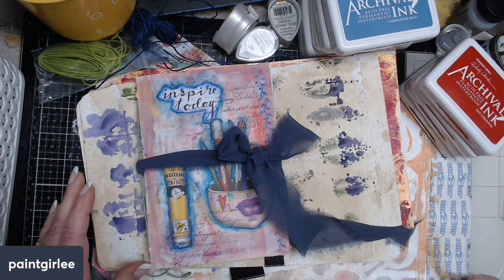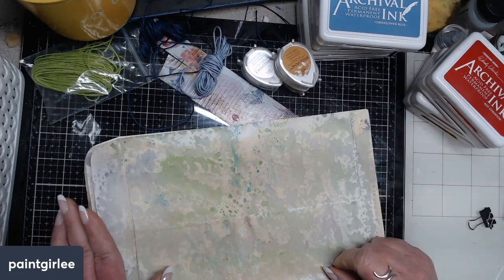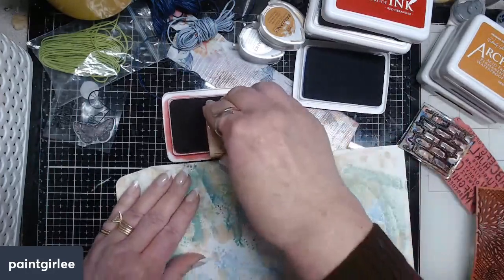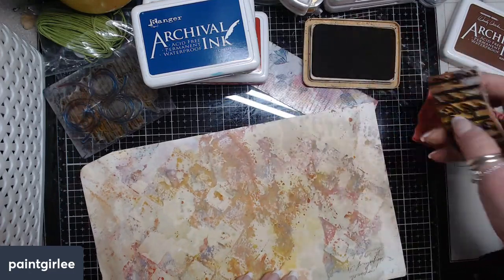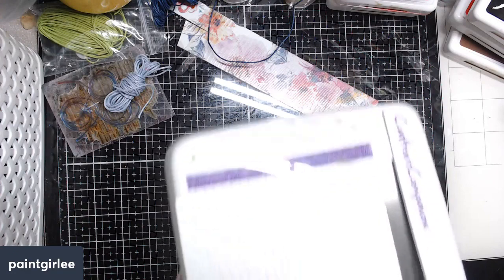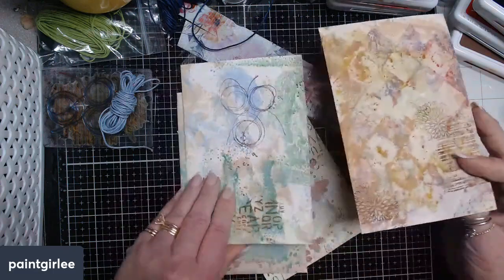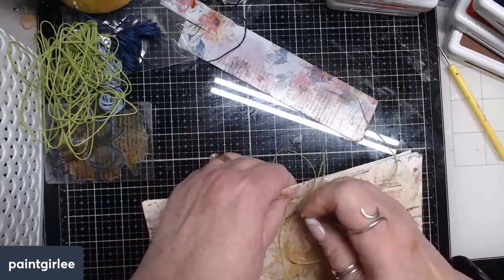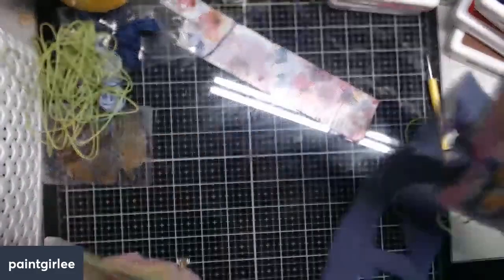envelope pocket storage journal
here is my original envelope storage pocket journal